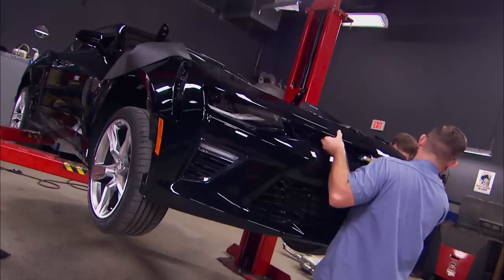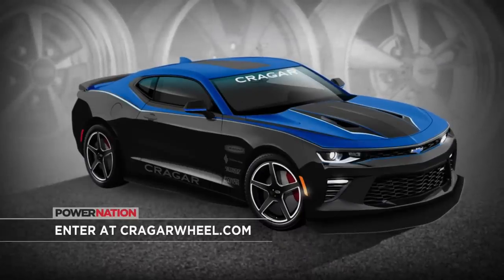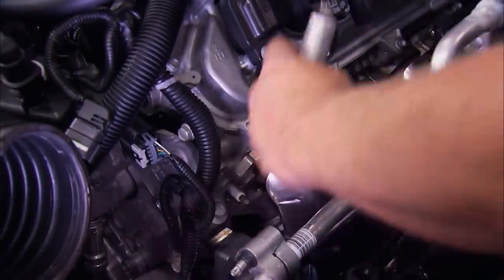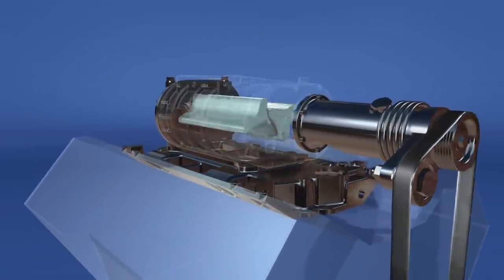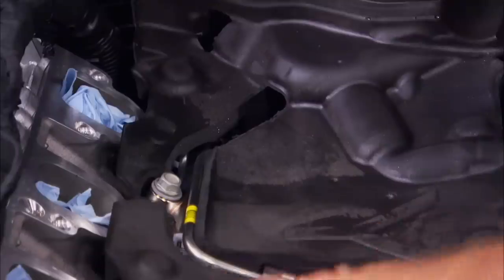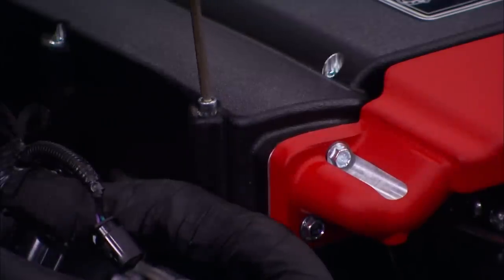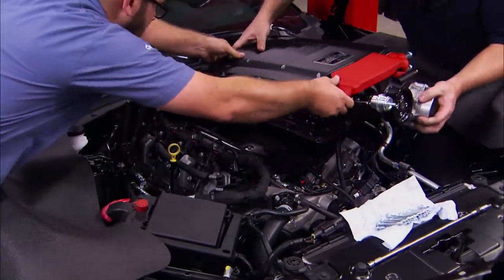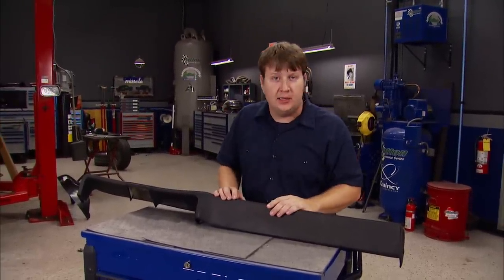Supercharged 2016 Camaro SS LT1 Hits The Dyno - Detroit Muscle S3, E19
The Detroit Muscle crew puts the spurs to a brand new Camaro SS with a forced induction install for big horsepower gains.

*This sweepstakes is now closed.

PARTS USED IN THIS EPISODE:

Edelbrock: Supercharger, E-Force, Low Profile, Stage 1 Street, Serpentine, Black Powdercoated, Chevy, 6.2L, w/Programmer, Kit

Hooker Headers: Hooker Blackheart Axle-Back Dual Exhaust System (W/O Mufflers)

Hooker Headers: 2016 Chevrolet Camaro SS V8, 6.2L 304SS 1-7/8 TRI-Y Shorty Header

American Powertrain Systems: Removable transmission crossmember kit for 1963-79 Corvett

Classic Industries: 1969 Camaro without Air Conditioning Black Urethane Dash Pad

Cragar Wheels: Cragar, a brand enriched with nostalgic appeal, serves the hearts of many through its history that revolutionized the wheel industry

Kimberly-Clark Professional: Scott Heavy Duty Shop Towel, Blue, 60CT Roll

WD-40 Specialist: Aerosol, 12 oz., lubricant, water dispersant, penetrant, protectant